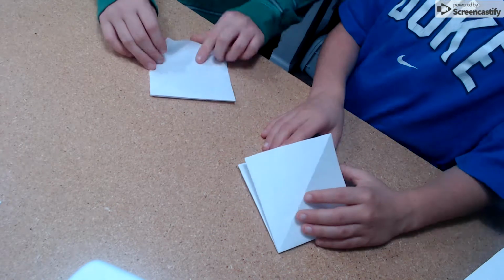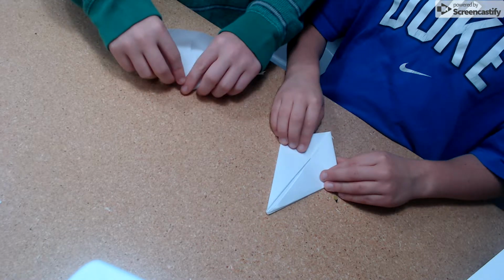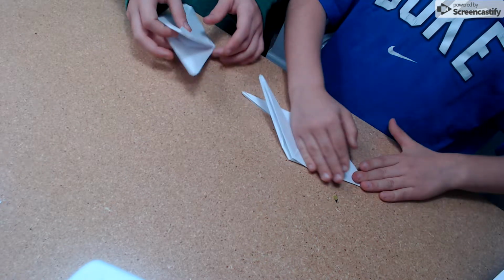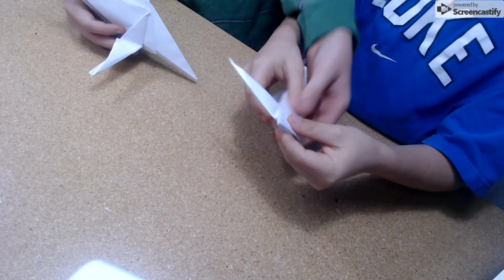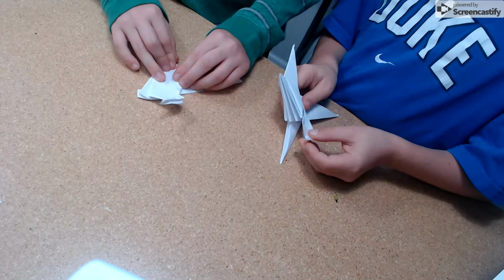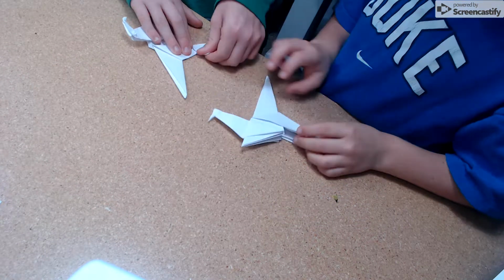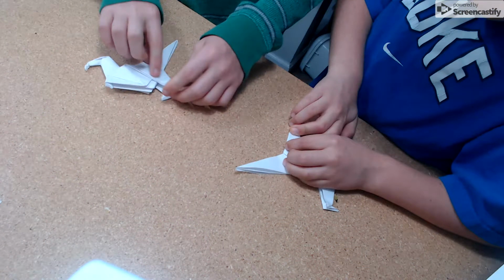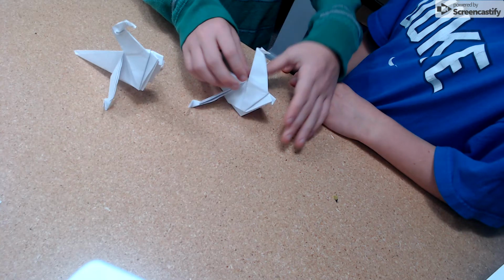Origami Dino with grant's FAV song